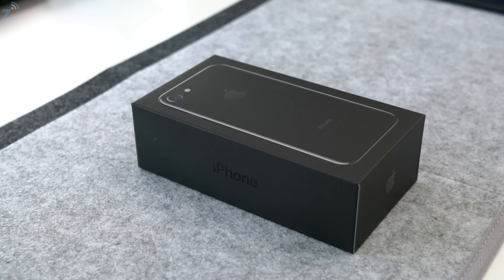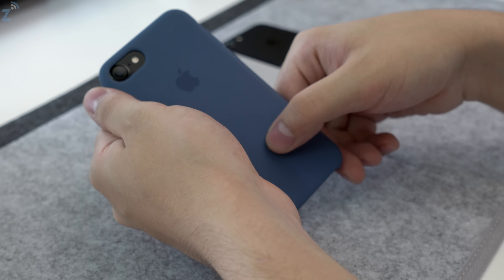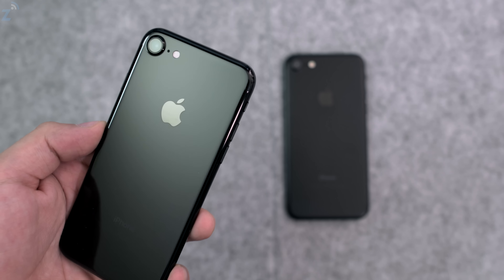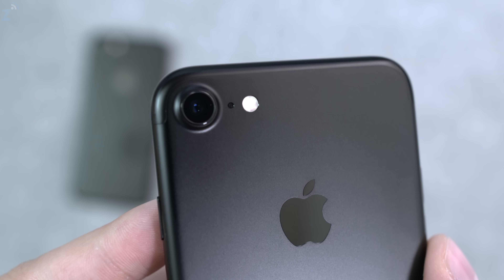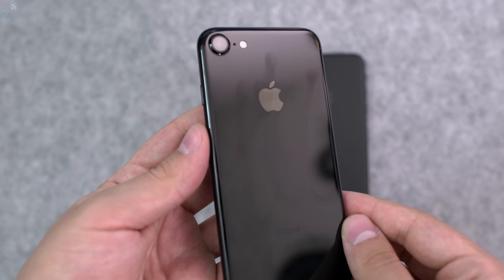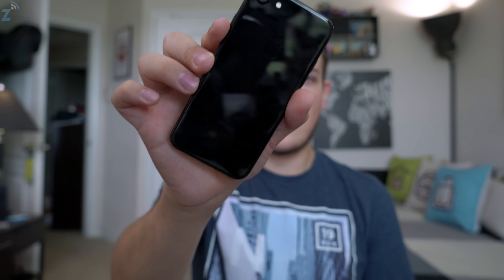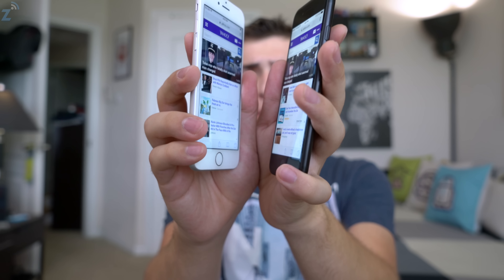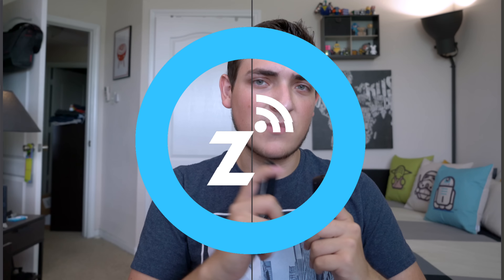iPhone 7 Matte Black vs Glossy Jet Black! Which is better?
Should you get the iPhone 7 in Jet Black or Matte Black? There are actually very good reasons why you'd get the Matte Black or Glossy Black. In this video,  I go in depth with the Glossy Jet Black iPhone 7 and Matte Black iPhone 7.

iPhone 7 Accessories
iPhone 7 Cases

Intro Song: 12:30

DarGadgetZ uploads quality Technology videos every 2-4 weeks! A lot of work is put into making every single video that is uploaded to this channel. Our goal is to make high-quality and un-biased technology videos that everyone can learn something from!